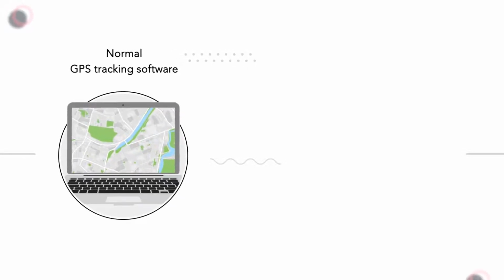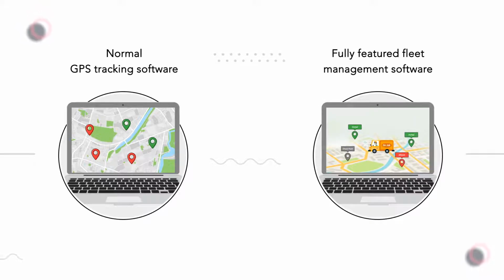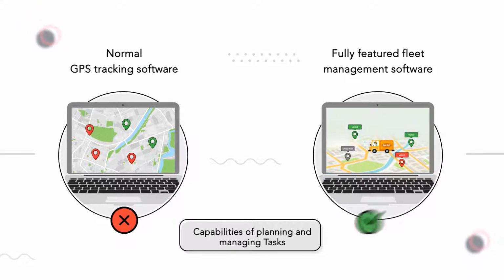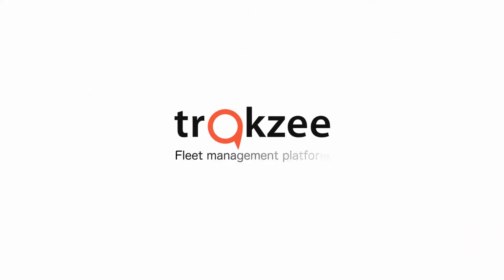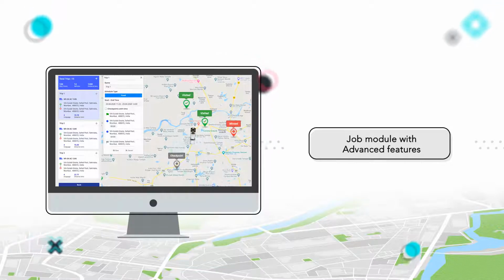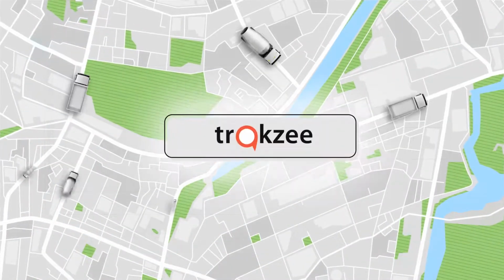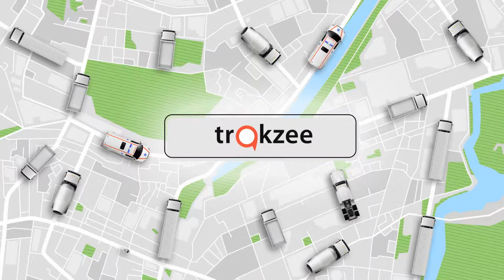Job Dispatch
The job dispatch helps you to easily plan, allocate and monitor work for your vehicles. You just need to create a job, set a schedule type, add checkpoints and allocate the job to the vehicles. And it’s all set. This way with minimal efforts you will be able to utilize your fleet for the maximum productivity.